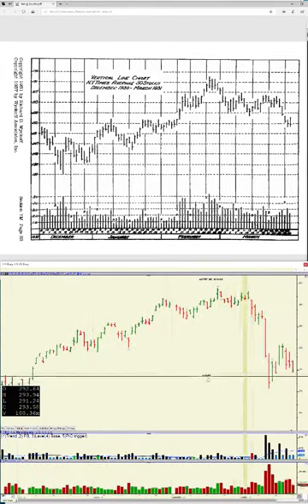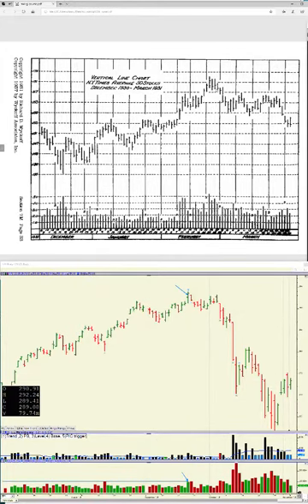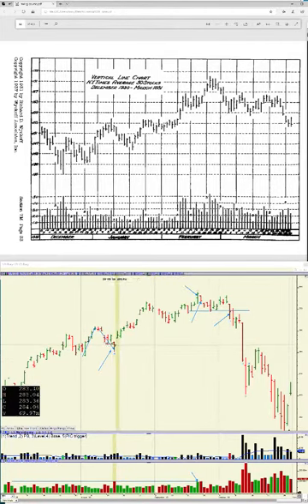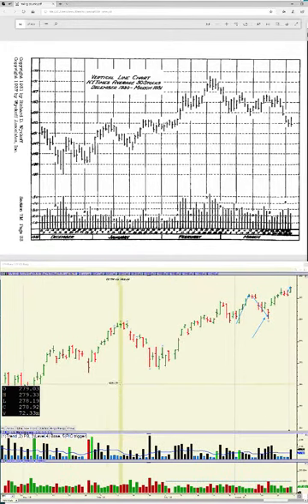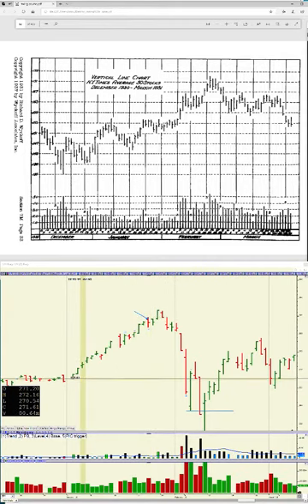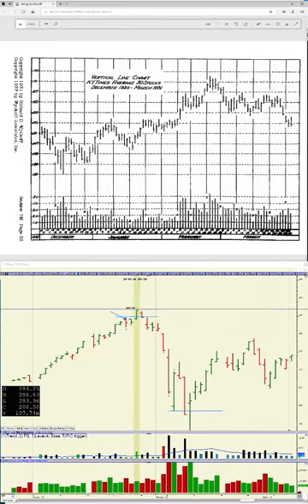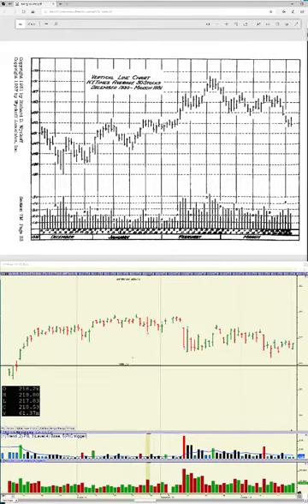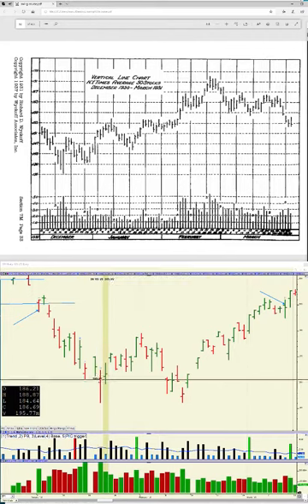supplement - applying volume to interpret